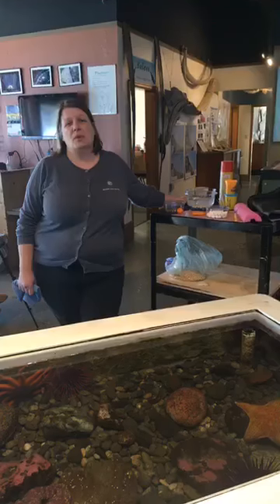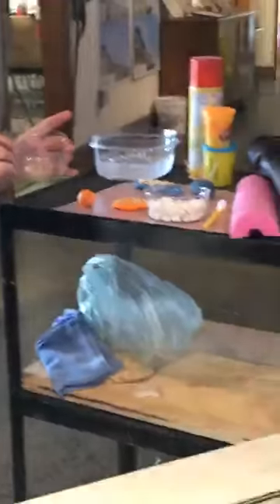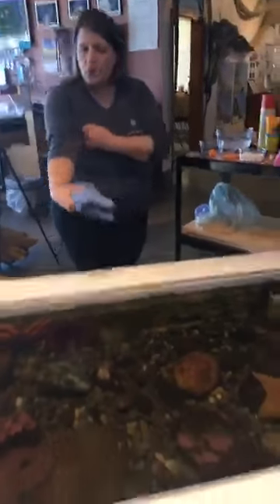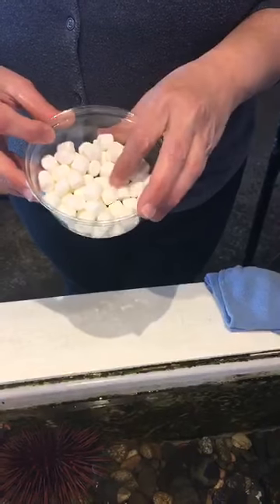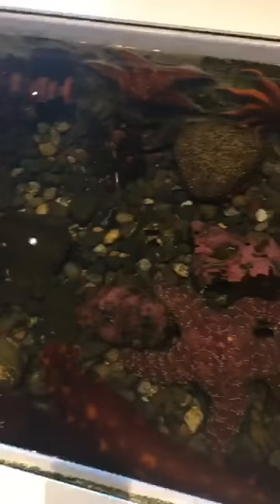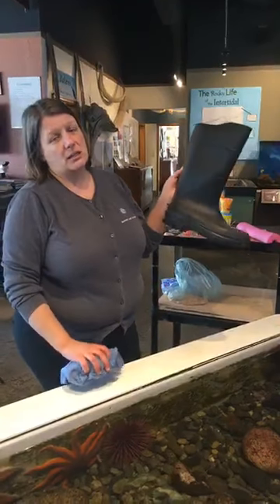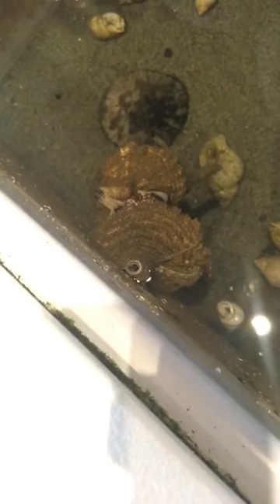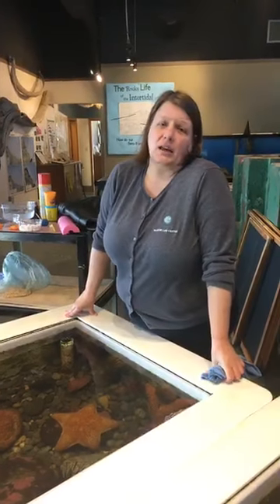Virtual touch tank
Melissa, our Executive Director, walks early learners through a virtual touch experience. Gather some items from your home and get ready to touch things that feel similar!

Our touch tank animals feel:
- soft
-squishy
-rubbery
-bumpy
-wet and rough
-spiky
-slimy
-cold

What are some items you have at home that feel that way?

Here are some of our ideas:
- short pieces of spaghetti noodles (or toothpicks)
- play dough plain
- ball of play dough with beads, dried beans or grains of rice (bumpy)
- cooking oil (a smear is fine!)
- icy water